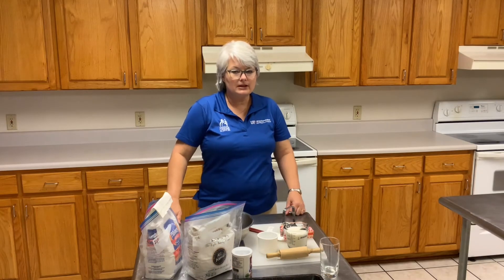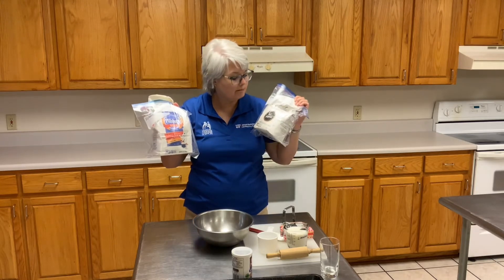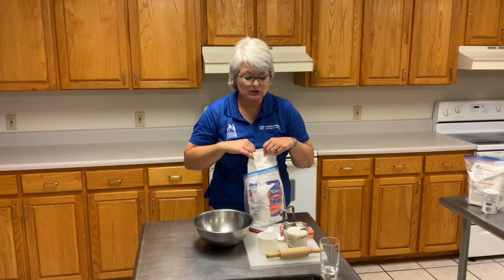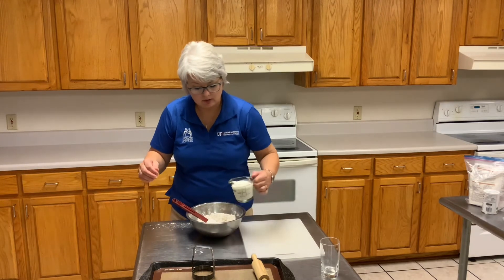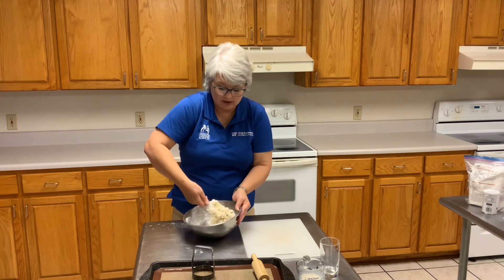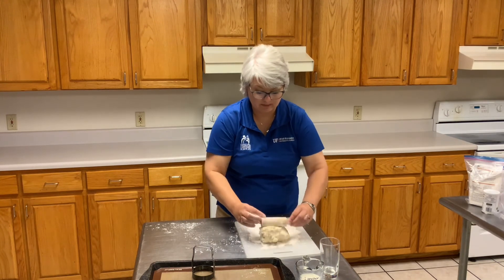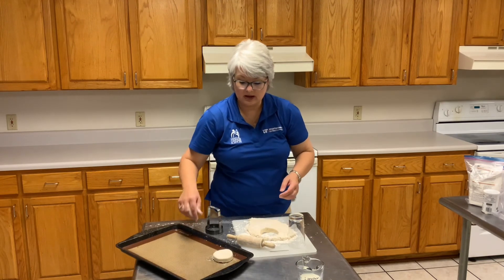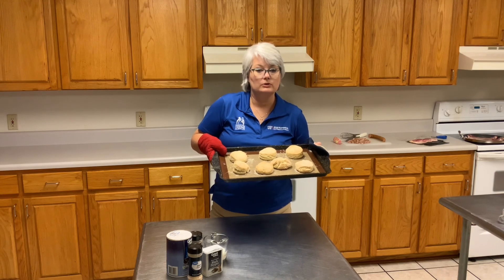Basic Biscuit Recipe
basic biscuit recipe for beginner bakers